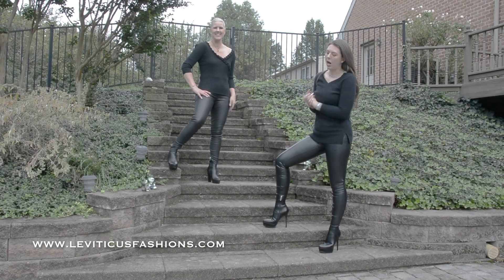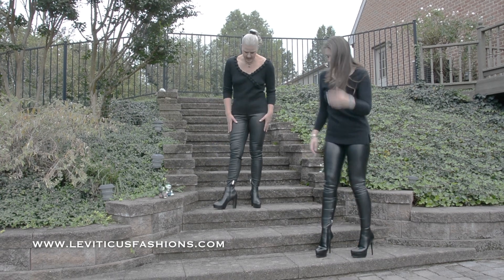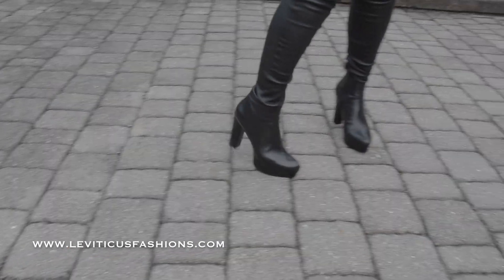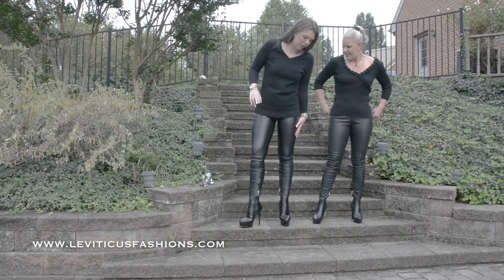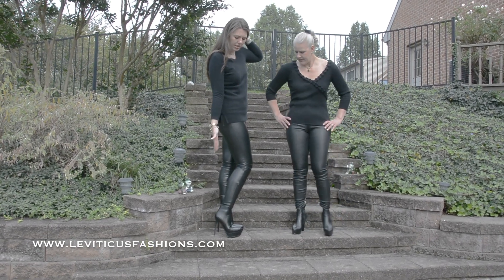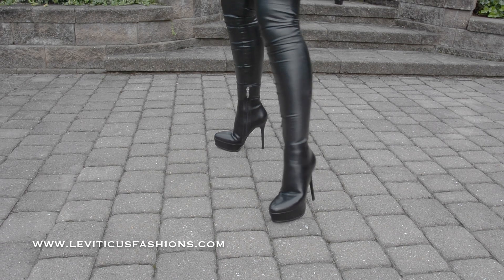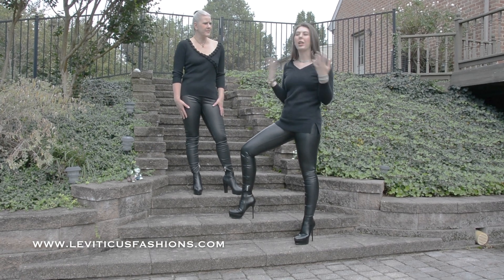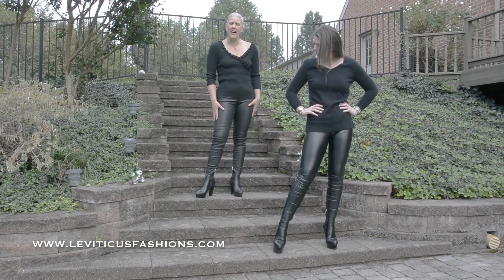NEW BLACK BOOTPANTS 2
Black Leather and Vegan Bootpants by LeviTicus Fashions.  God Bless!